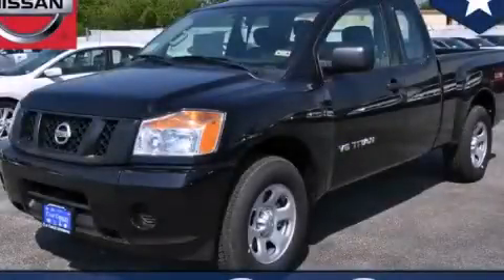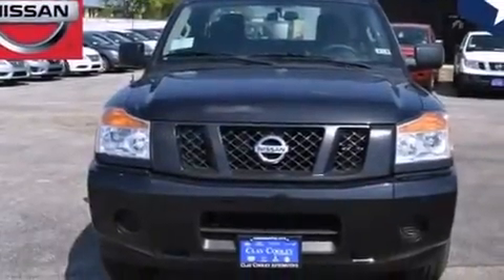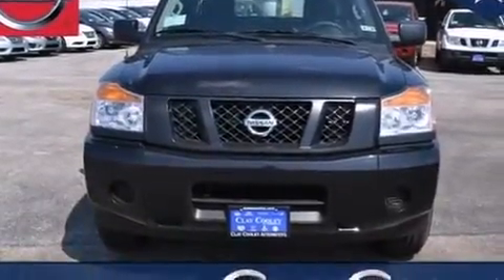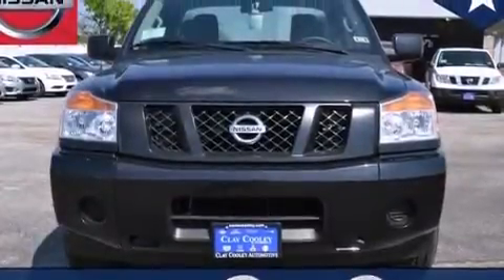2014 Nissan Titan Denton TX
We've been honored to serve the Dallas TX area , we promise that your experience at our dealership will exceed your expectations ! Year : 2014 Make : Nissan Model : Titan Engine : 5.6L DOHC 32-Valve V8 FFV Rgn Engine Trans . : Automatic Interior : Other Clay Cooley - Nissan 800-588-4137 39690 LBJ FREEWAY Dallas , TX 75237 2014 Nissan Titan Dallas TX